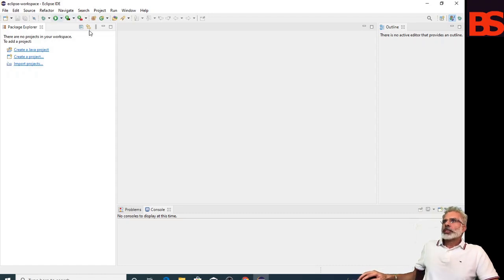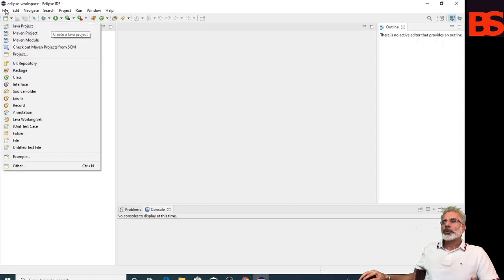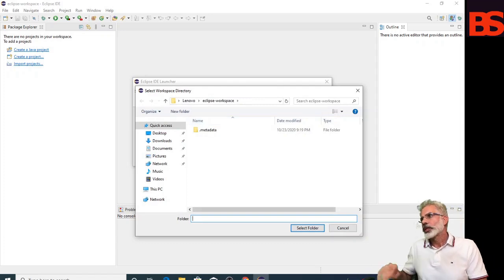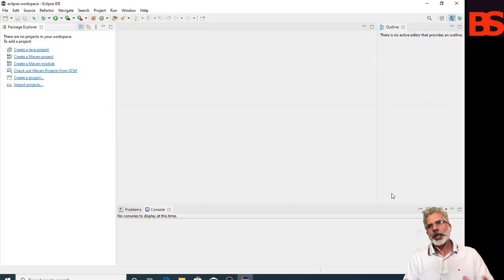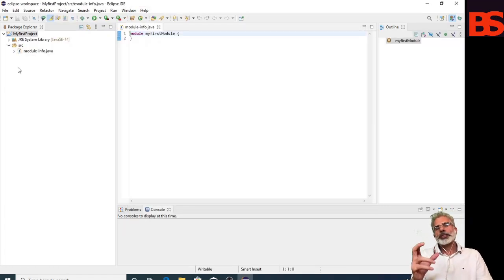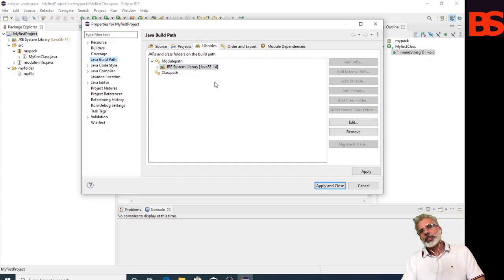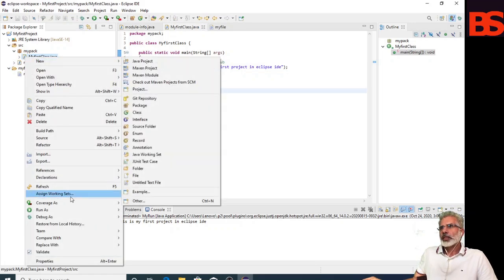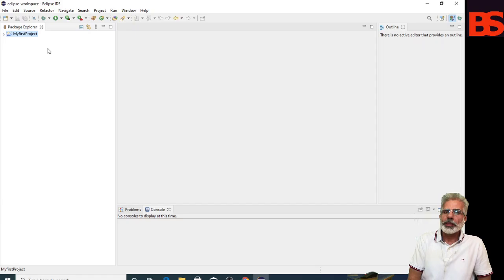Eclipse Tutorial For Beginners Part-I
You can learn from Eclipse Tutorial For Beginners Part-I
Menu Bar in Eclipse IDE
Tool Bar in Eclipse IDE
Views in Eclipse IDE
Multiple Windows in Eclipse IDE
New
Java
New
Jar Files
Close Java Project
I hope you enjoyed Eclipse tutorial!